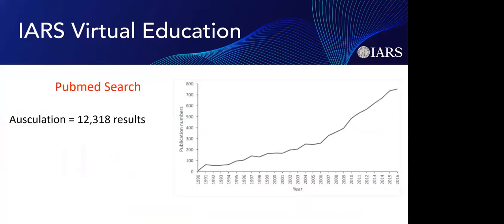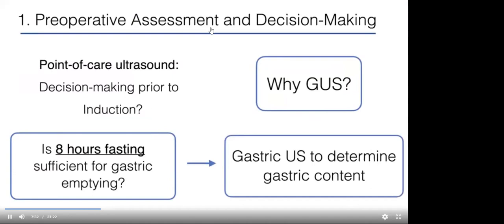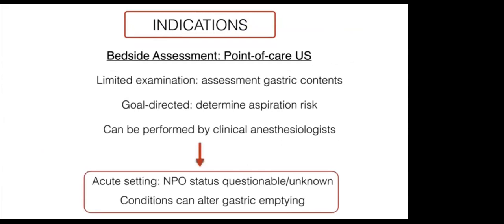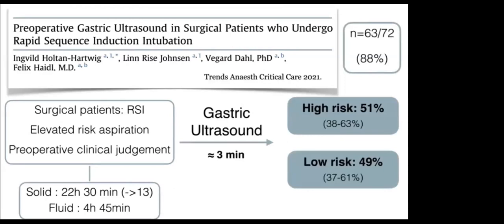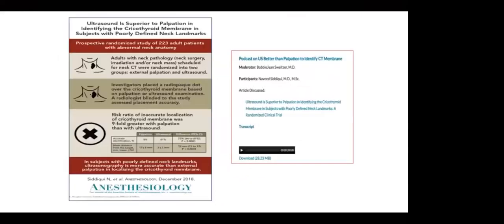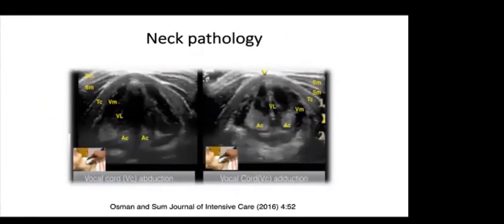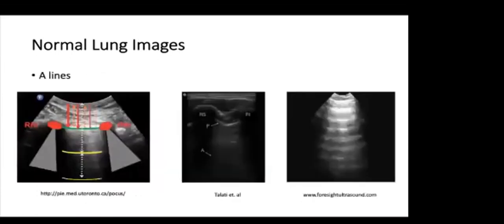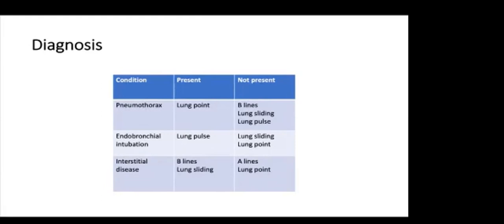Airway and Gastric Point-of-Care Ultrasound (POCUS) in Anesthesia Panel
Moderator: Kong Eric You-Ten, PhD, MD, FRCPC, Mount Sinai Hospital, University of Toronto, Toronto, Ontario

Introduction and panel questions
Kong Eric You-Ten, PhD, MD, FRCPC
Mount Sinai Hospital, University of Toronto, Toronto, Ontario

Gastric Ultrasound
Cristian Arzola, MD

Upper airway US
Naveed Siddiqui, MD, MSc

Lung US
Fabricio Zasso, MD
University of Toronto, Toronto, Ontario